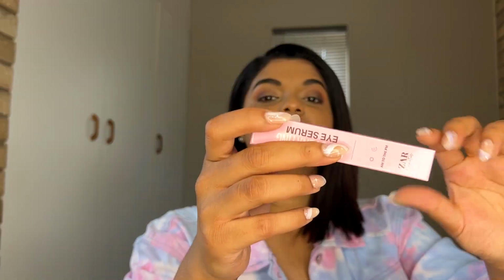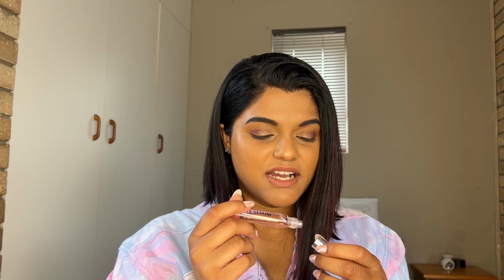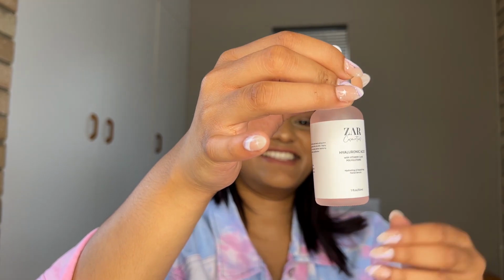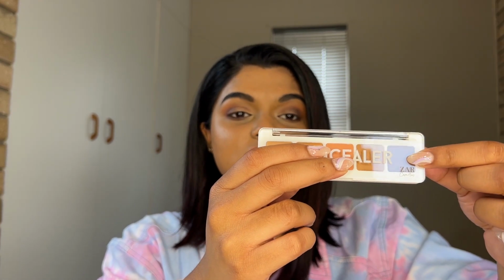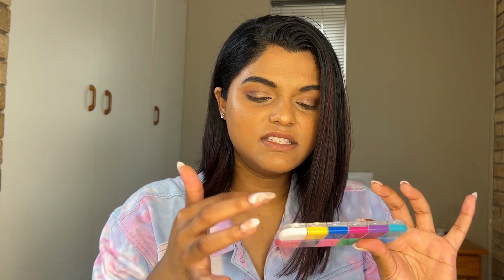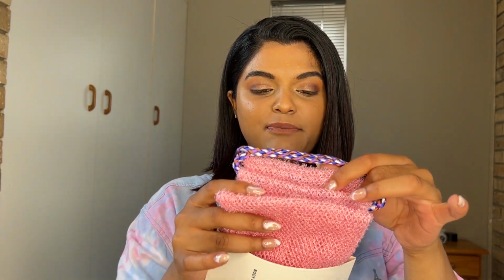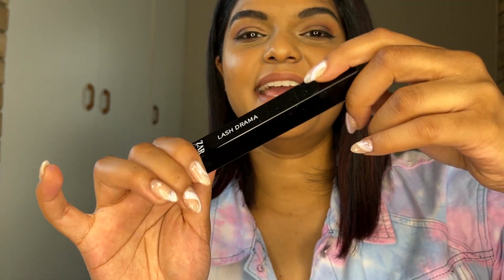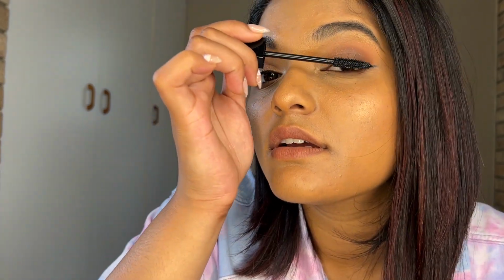ZAR Cosmetics Haul | South African YouTuber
Hi guys! I won a giveaway from Zar Cosmetics and this is all the goodies I received!